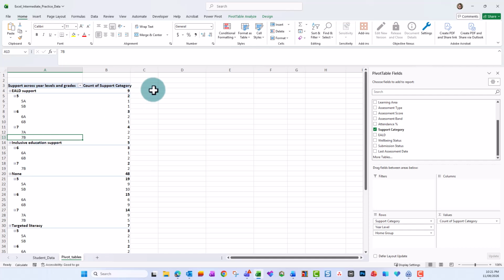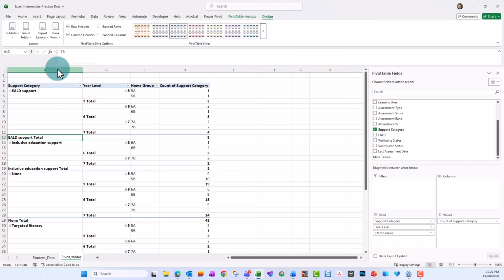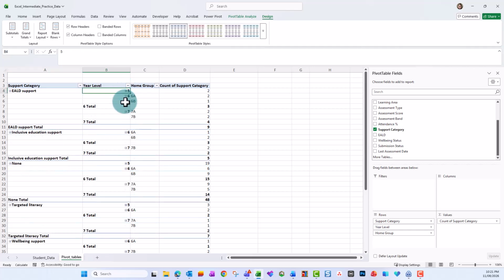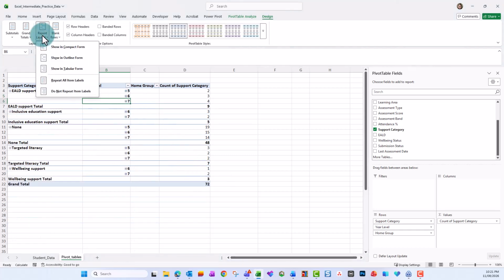Excel - Renaming columns in Pivot tables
This short video shows you how to rename a column in a Pivot table when you have multiple fields in a row and change the view to tabular view.